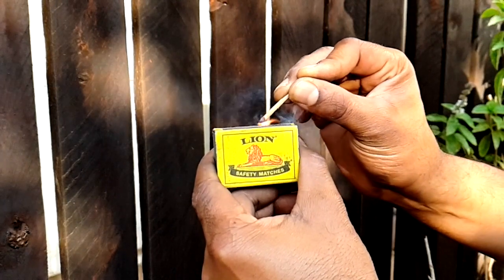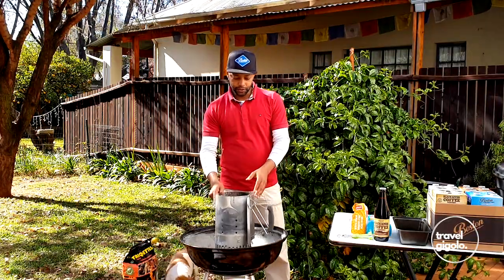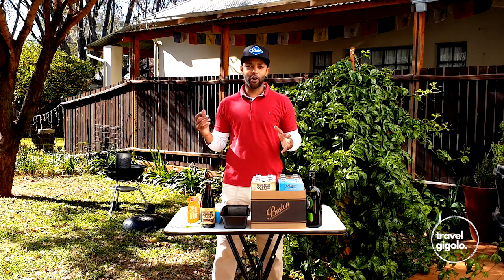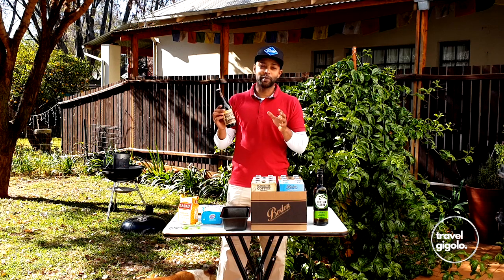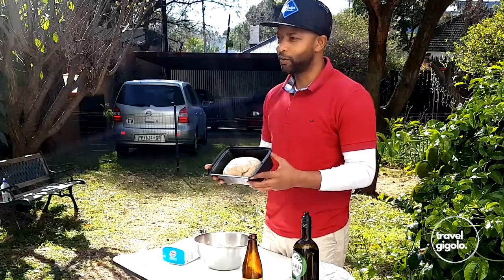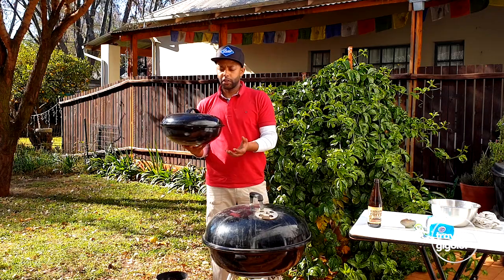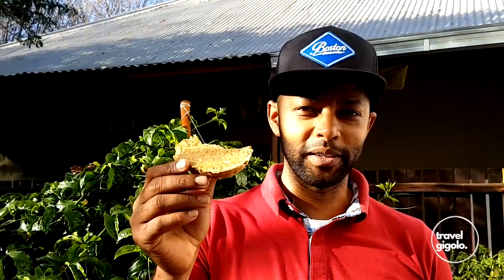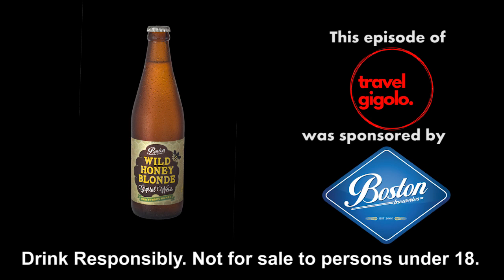National Braai Day Recipe - How to Make Beer Bread (South Africa Heritage Day Recipes)[BBQ Ideas]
We love a good braai, and recipes for the braai! We braai every single week, rain or shine. In celebration of National Heritage Day aka National Braai Day, we've posted a full length video of the beer bread recipe. How to make beer bread - a tried and tested beer bread recipe.

Enjoy your NationalBraaiDay.

BEER BREAD

Ingredients:
*A bottle of beer, approximately 330ml is ideal and a Stout really seals the deal.
*500 g self-raising flour - we prefer bran rich flour.

Preparation:
Mix all the ingredients together, though do not knead for too long. Mould your dough to about the same shape as your bread tin. Be sure to add oil or butter to the tin to ensure a stick-free surface. Place the bread tin in a kettle braai (coals off to the side) and close the lid. Leave the vents open very slightly at the top, and full at the bottom. Bake for approximately an hour. Try to avoid opening the lid. Enjoy your beer bread with some delicious braai'ed meat.

For the original (and inspiring) beer bread article *and* the recipe details given above plus so much more, check out our Twitter friend and fellow traveller Dorothée Lefering's

We used the Boston Breweries Black River Coffee Stout for our beer bread.